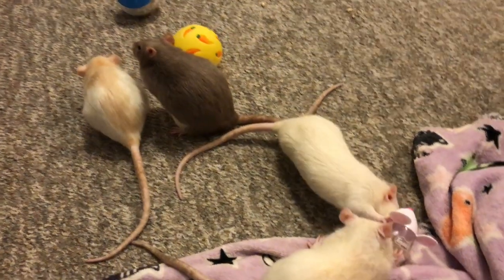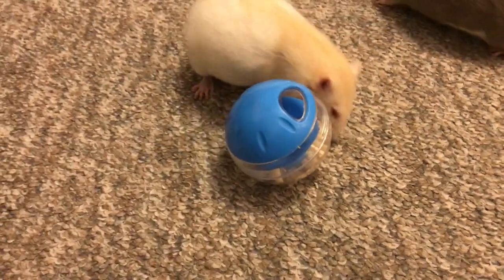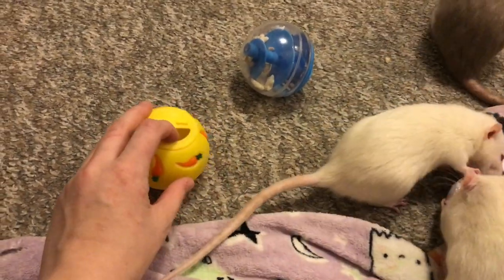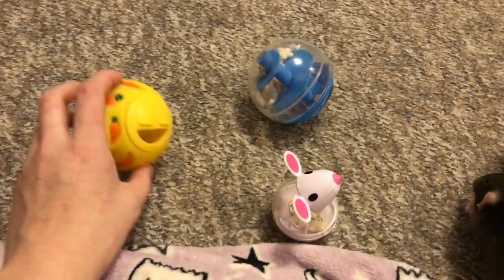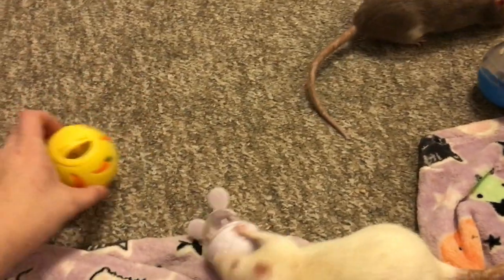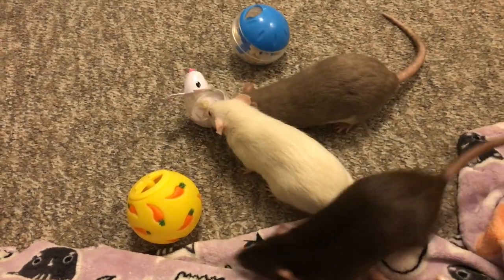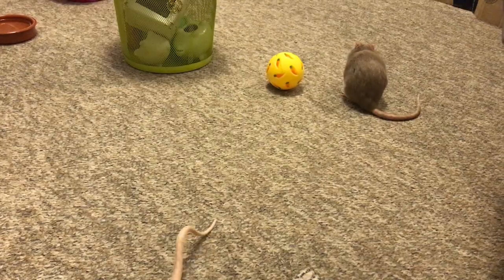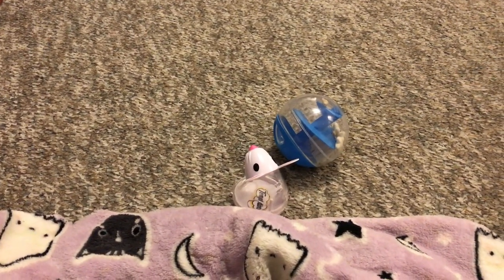Rat Foraging Friday #2 (Foraging Balls)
Second video in my foraging Fridays series - here I go over one of my favorite foraging toys (the foraging ball). I actually have 3 foraging toys that fit this description but I figured there's no point in making separate videos on each when they all work exactly the same. Anyways I hope this video is helpful to you and that you enjoy!

Yellow foraging ball link (US)
Blue cat foraging ball link (US)
Mouse foraging toy link (US)

Yellow foraging ball link (UK)
Blue cat foraging ball link (UK)
Mouse foraging toy link (UK)

Yellow foraging ball link (Canada)
Blue cat foraging ball link (Canada)
Mouse foraging toy link (Canada)